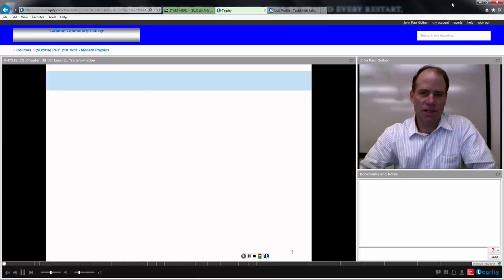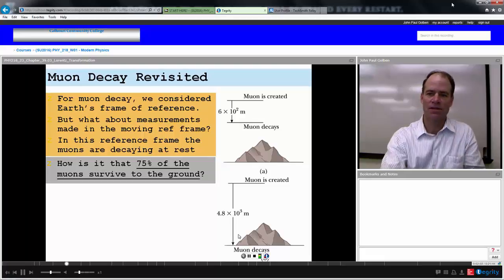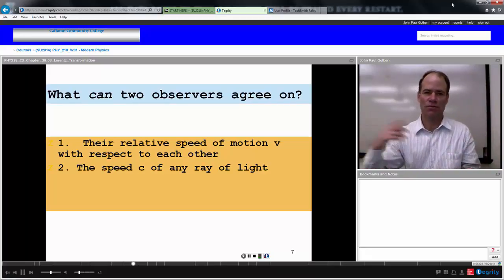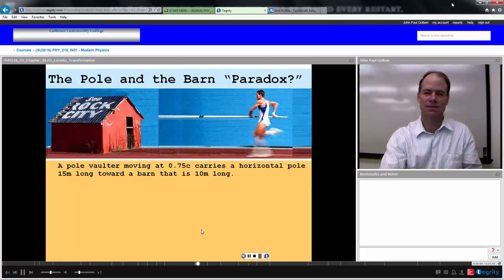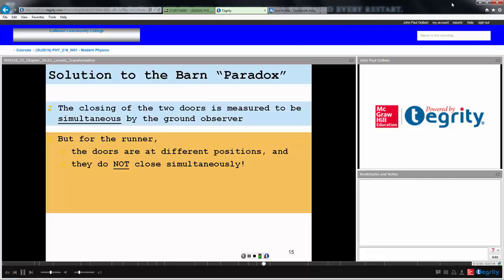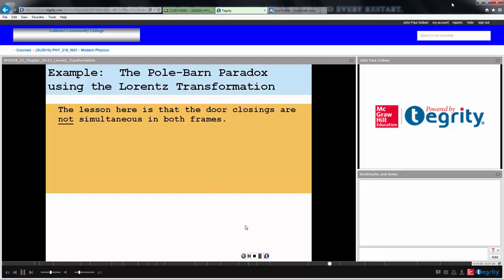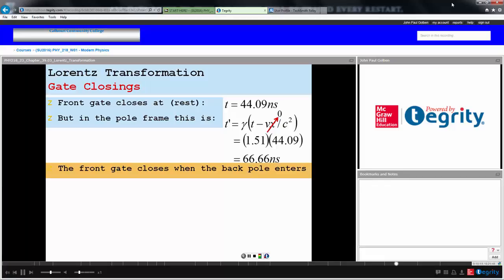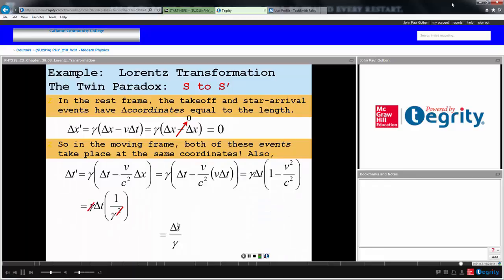PHY218 23 39.03 Lorentz Transformation Golben